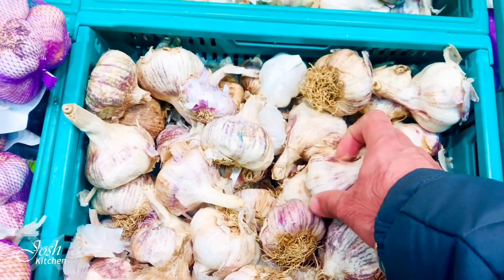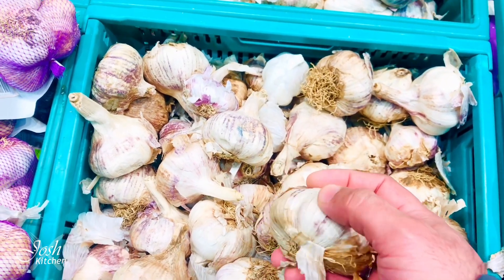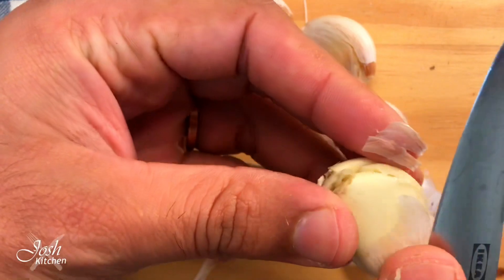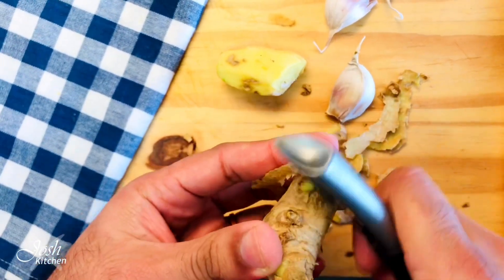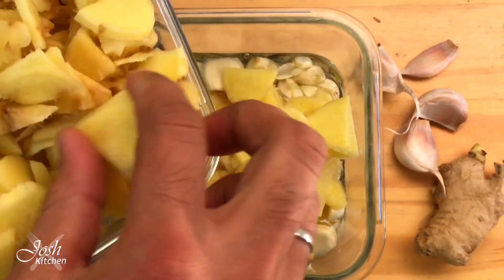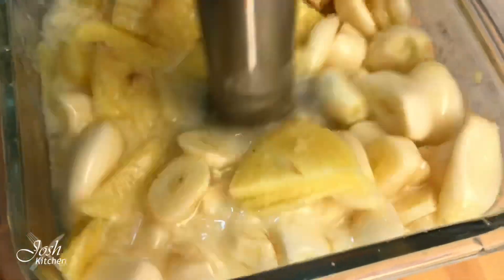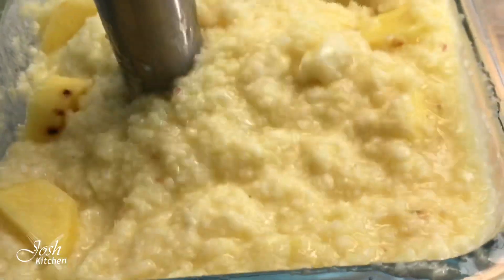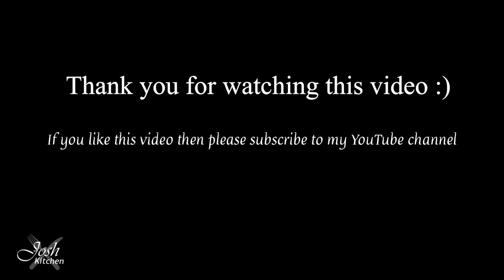Ginger & Garlic Paste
Ingredients :-
Same quantity of both
Fresh Garlic and Ginger
Oil